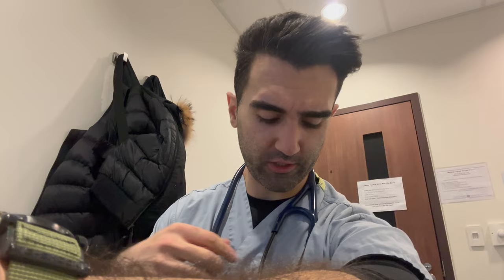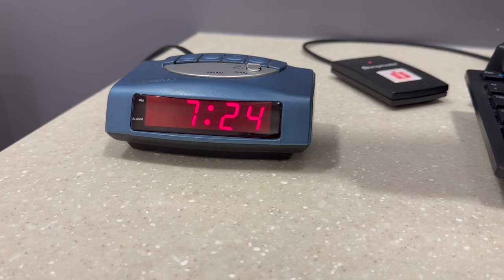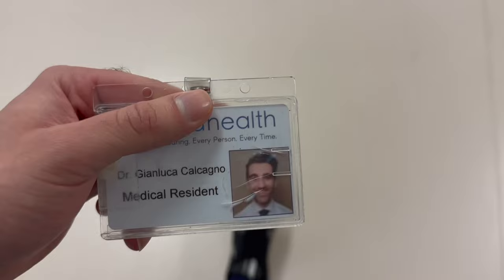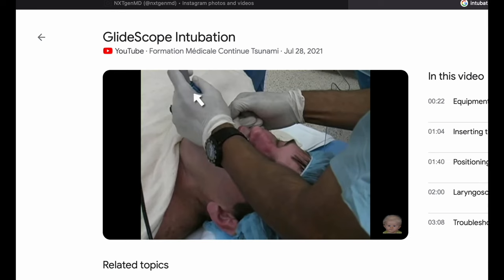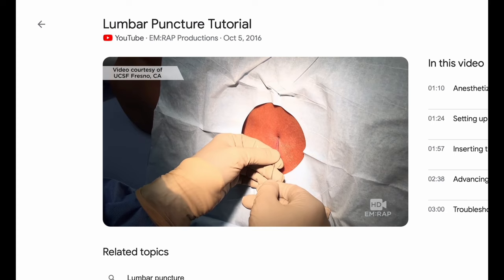DOCTOR VLOG: 24 HOUR Shift In The ICU | Intensive Care Unit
Follow along with a 24 hour shift in ICU medicine. The morning starts early at 7:30 AM for handover and goes through the day (and night) until handover the next day. As a doctor in my final year of my family medicine residency, I would strongly recommend this rotation for anyone interested in acute care. You'll have ample opportunities to practice procedures like central line placements, intubations and can even run code blue responses if you feel ready. However, this has definitely been my most difficulty training block in all of residency. I wish everyone the best of luck with it!

Bio:
Hi everyone, its nice to meet you 🤙 My name is Gianluca and I'm a 2nd year family medicine resident in Ontario, Canada. I'm just trying to document my experiences throughout my medical training and beyond to hopefully help inspire/guide some other students... and make things more fun for myself :) I post a new video once per week.

(That's all... medical school and YouTube keep me busy enough 😅)

🎥 Stock Footage
Via Pexels.com